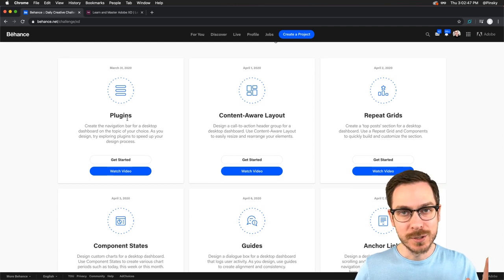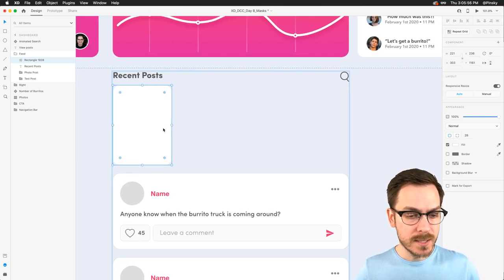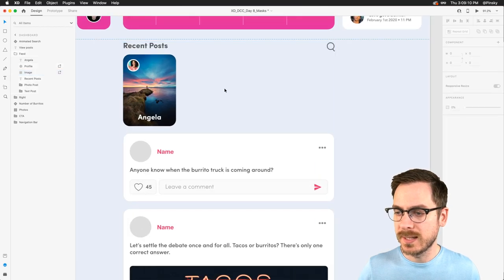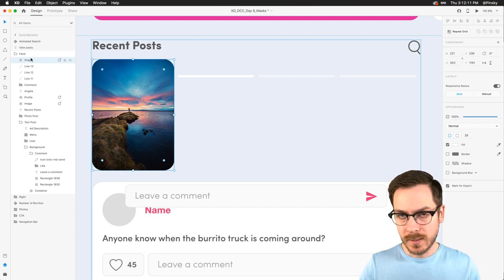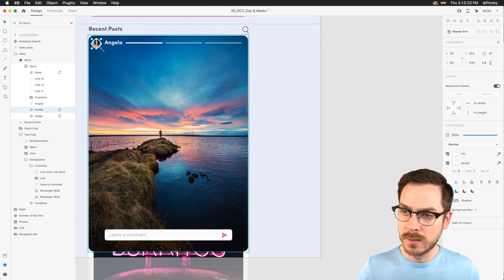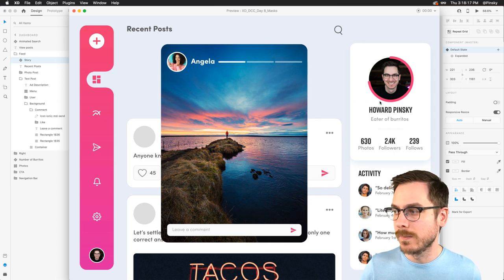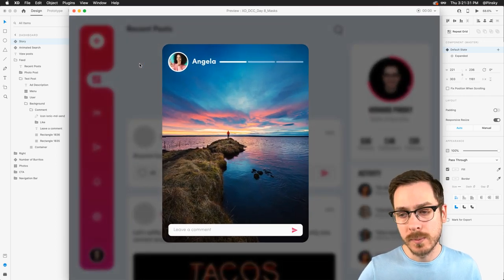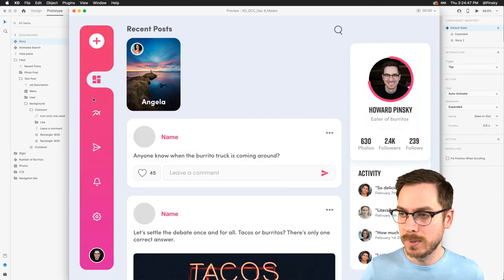Adobe XD Daily Creative Challenge - Masks | Adobe Creative Cloud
Challenge: Create expandable information cards for a desktop dashboard. After designing the card previews, use masks to enlarge them with tap triggers.

Join your host every morning at 2:00pm PT to learn how to approach each challenge using Adobe XD. Complete 9 challenges by Friday, April 10th and you’ll be on your way to sharpening your skills. Get your questions answered, see what the community is creating and get feedback on your work - see you there!